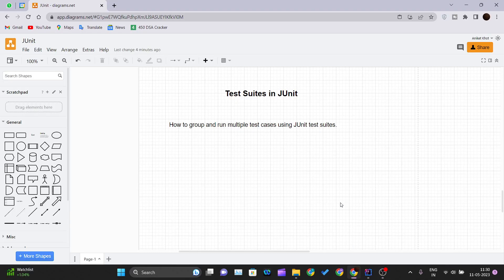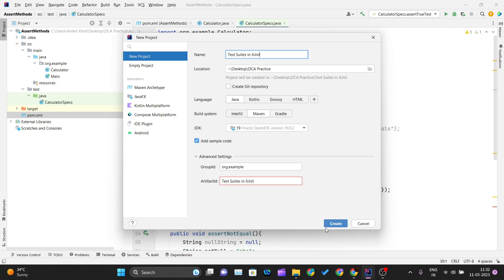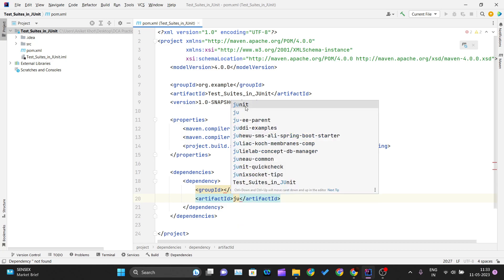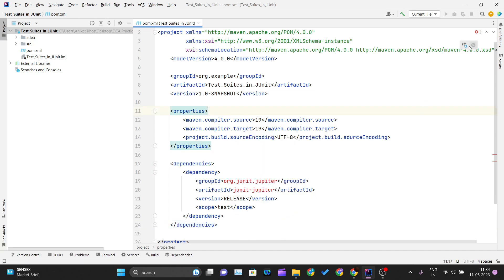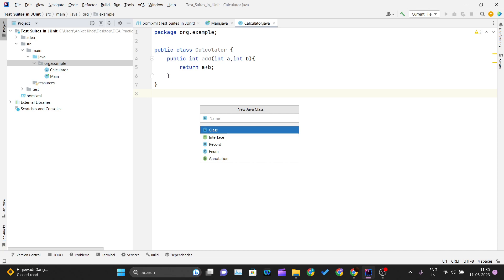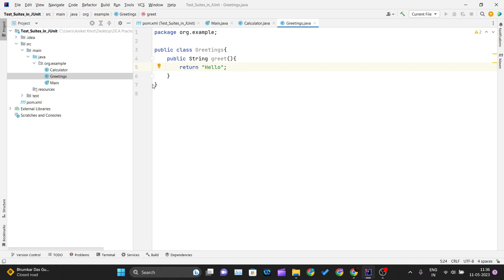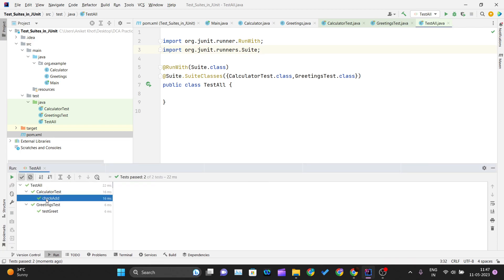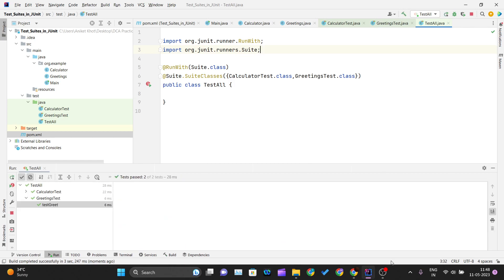How to Create JUnit Test Suite with Example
Are you ready to take your JUnit testing to the next level? In this tutorial, we'll guide you through the process of creating a JUnit test suite with a practical example, helping you organize and execute multiple test cases efficiently.

JUnit test suites allow you to group related test cases into a single suite and run them collectively. This approach simplifies test execution and provides a structured way to organize your tests.

In this comprehensive guide, we'll start by explaining the concept of a test suite and its benefits. You'll learn how to create a test suite class and add individual test classes to it. We'll demonstrate how to configure the suite using annotations and how to control the test execution order.

Using a practical example, we'll walk you through the process of creating a JUnit test suite for a sample Java application. You'll witness firsthand how test suites can streamline your testing process and make it easier to manage and maintain your test cases.

Additionally, we'll cover advanced topics, such as including or excluding specific test methods or test classes from the suite, and using test suites in conjunction with other JUnit features like parameterized tests and assertions.

By the end of this tutorial, you'll have a solid understanding of creating JUnit test suites and how they can improve your testing workflow. You'll be equipped with the knowledge and skills to effectively organize and execute your test cases using test suites.

Don't miss out on the benefits of JUnit test suites—watch this video and learn how to create a JUnit test suite with a practical example, enhancing the efficiency and organization of your test suite.